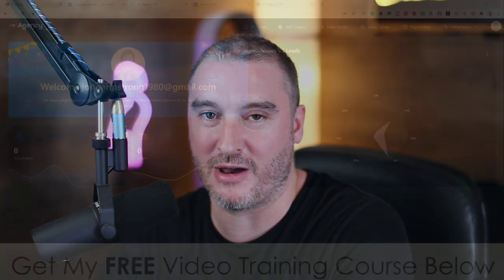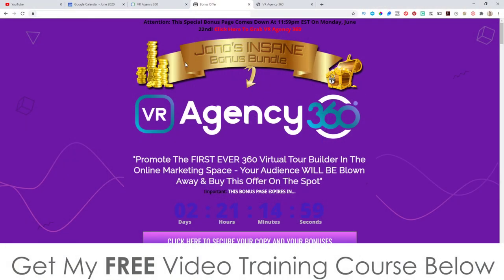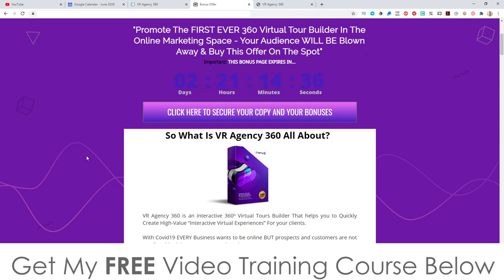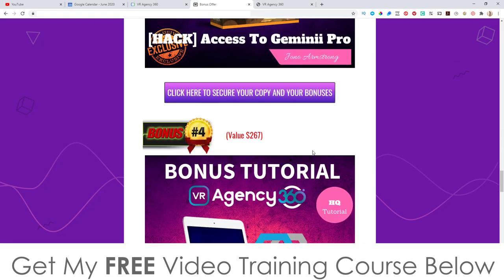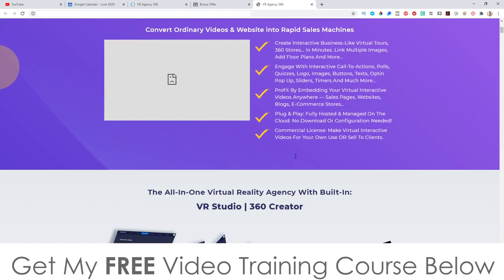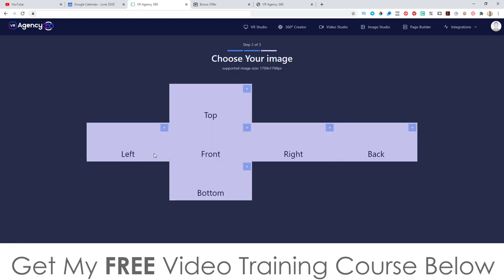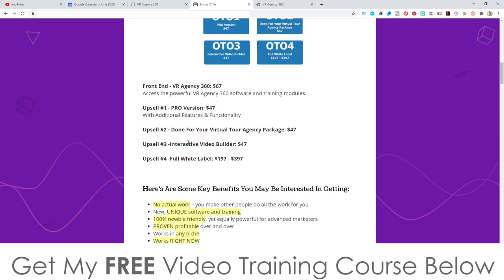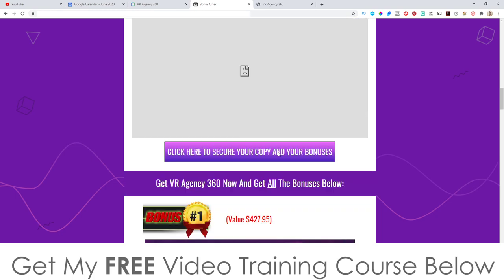VR Agency 360 ⚠️ WARNING ⚠️ DON'T GET VR AGENCY 360 WITHOUT MY 👷 CUSTOM 👷 BONUSES!!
VR Agency 360 is an interactive 360º Virtual Tours Builder That helps you to Quickly Create High-Value “Interactive Virtual Experiences” For your clients.

With Covid19 EVERY Business wants to be online BUT prospects and customers are not comfortable right now to go anywhere in person.

This is a HUGE problem for gyms, realtors, spas, AirBnB, Vacation Rentals, restaurants & the list goes on.

VR Agency 360 Gives EVERYONE the ability to EASILY showcase a 360 degree video of your business/product with interactive elements like Call to actions, polls, quizzes, logo, images, buttons, texts, optin pop up, sliders, timers and much more.